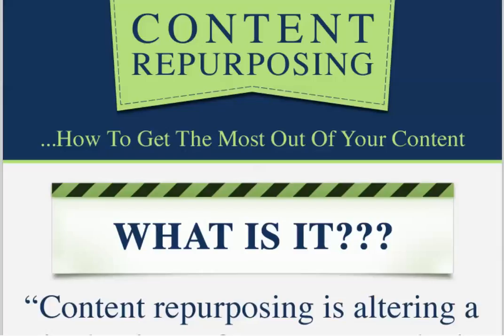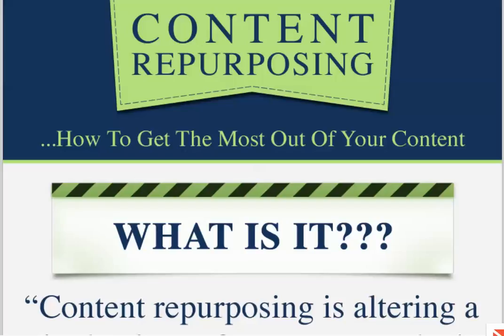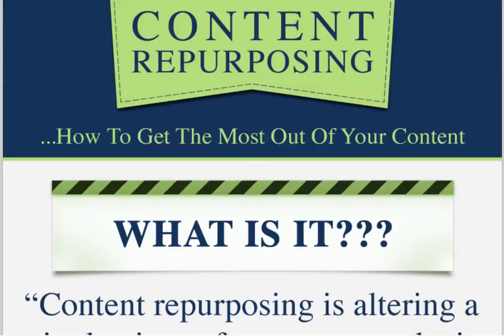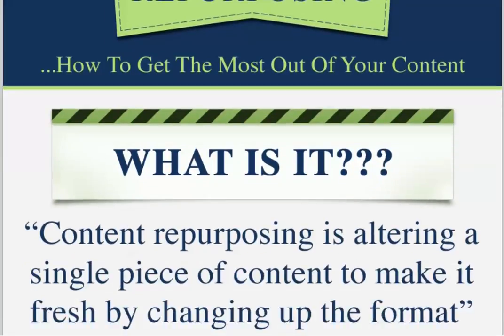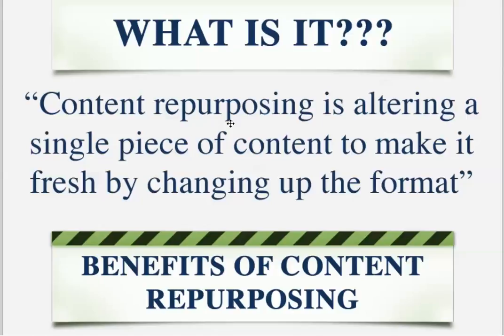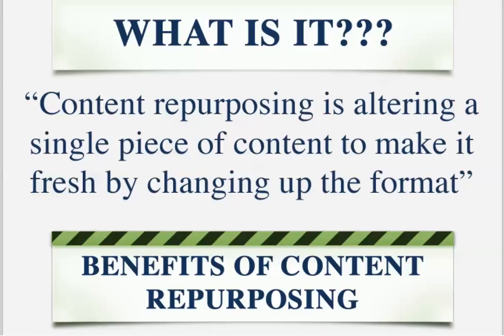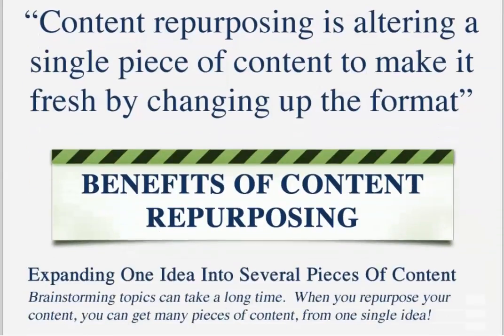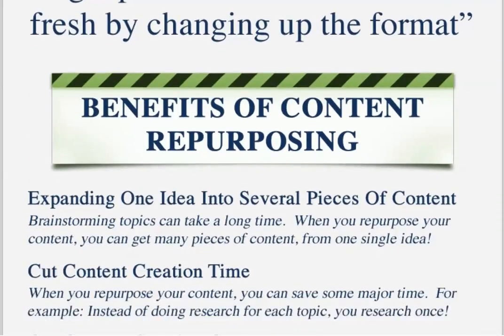Repurposing Your Content